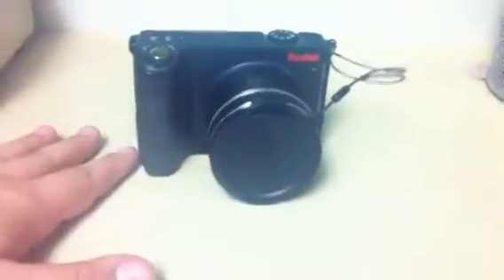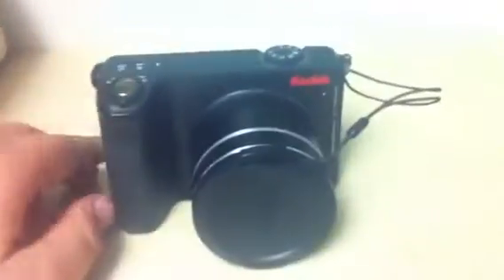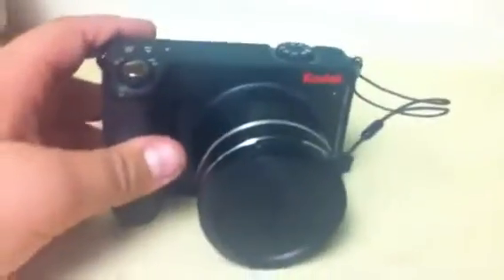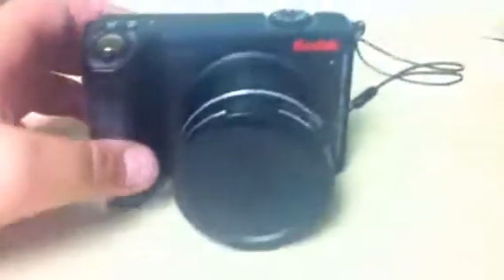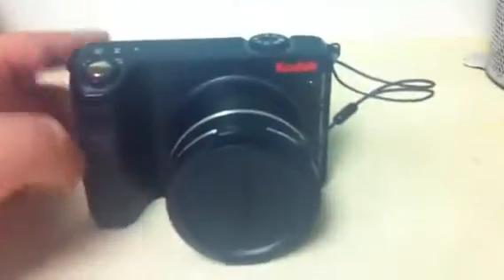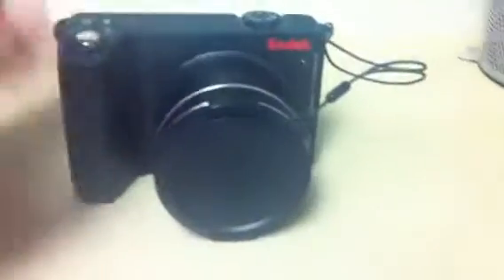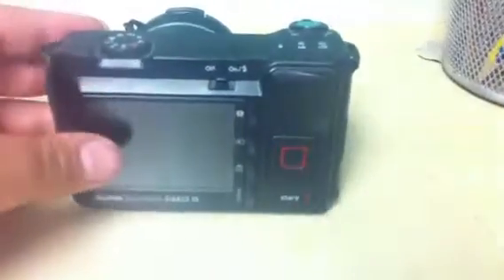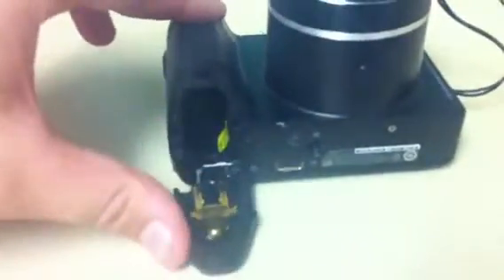Secret compartment using a camera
This is a great way to store your personal little items if your don't want anybody to find your stuff... Like what are the odds of someone coming into your room and checking your film.